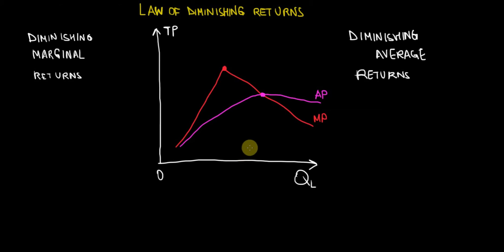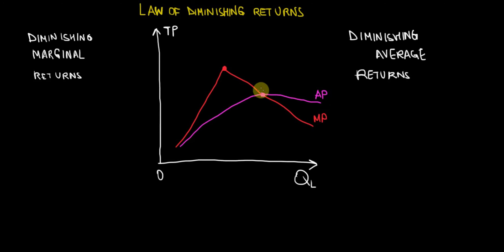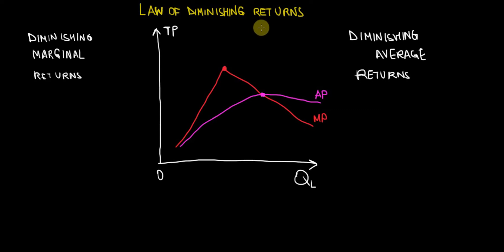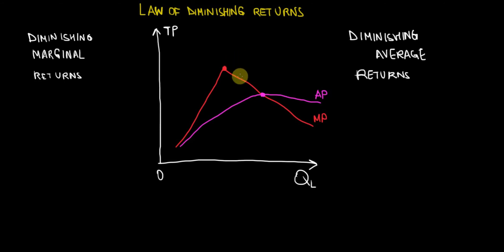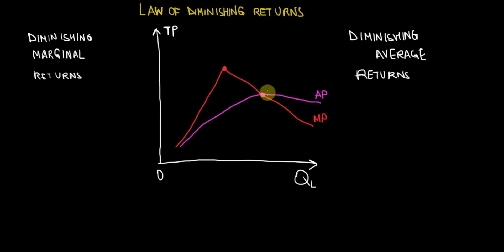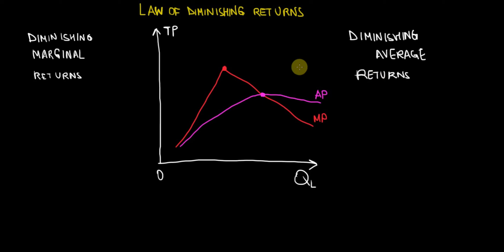IB Economics | Law Of Diminishing Returns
In this video I explain intuitively what the law of diminishing returns is.
I use the graph of marginal product and average product to explain the diminishing marginal returns, and diminishing average returns.